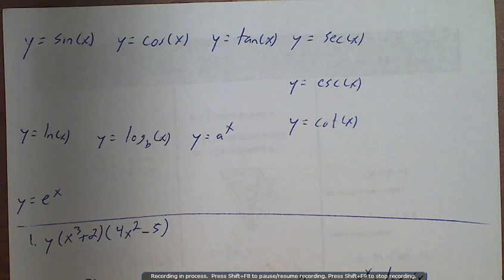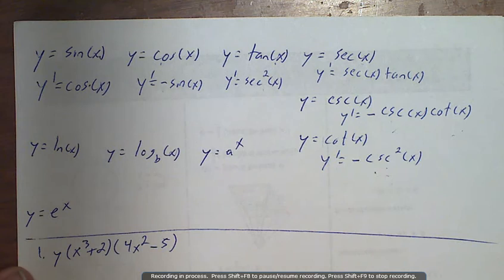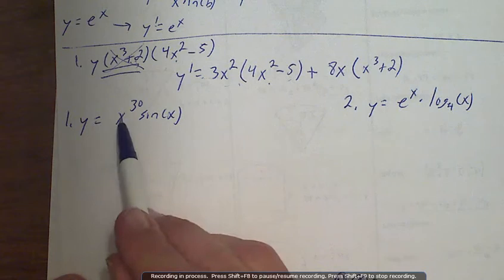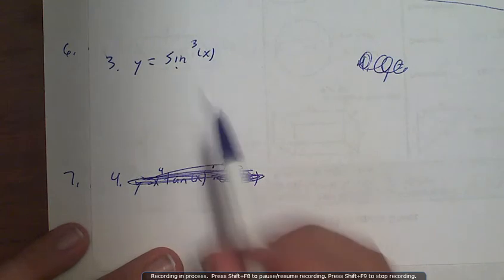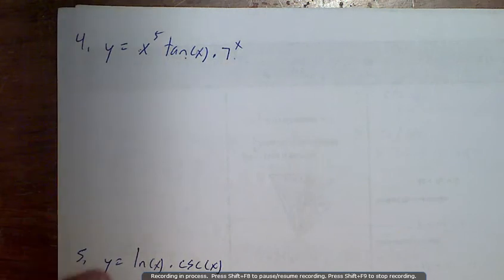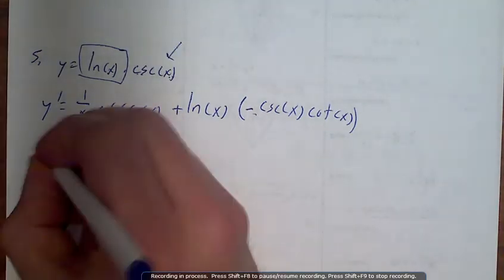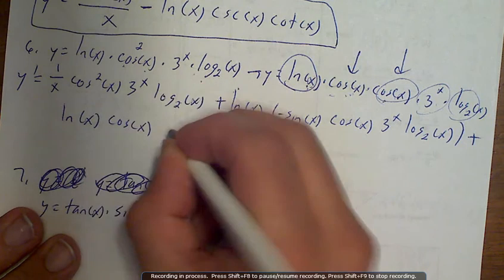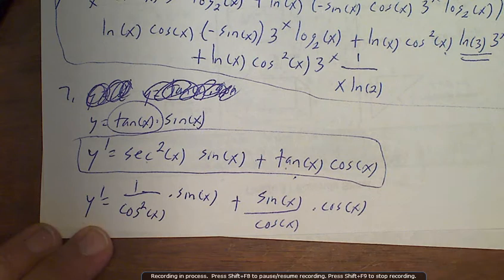More Product Rule Examples